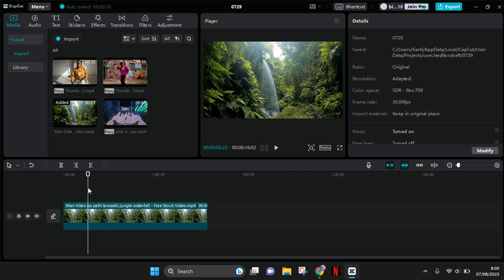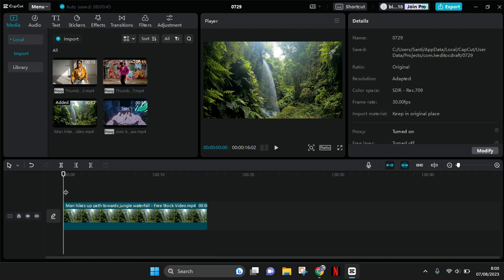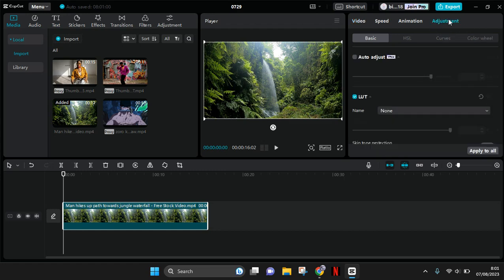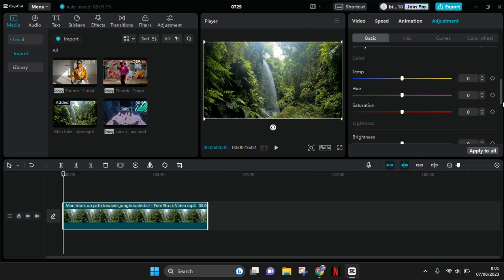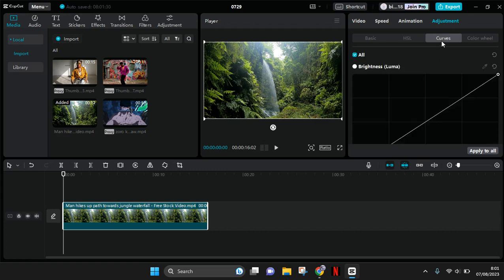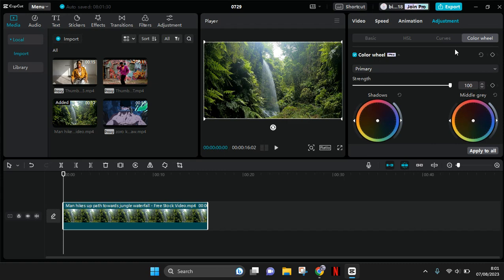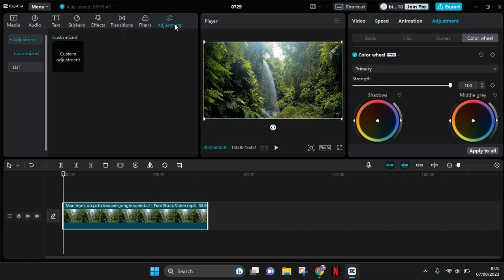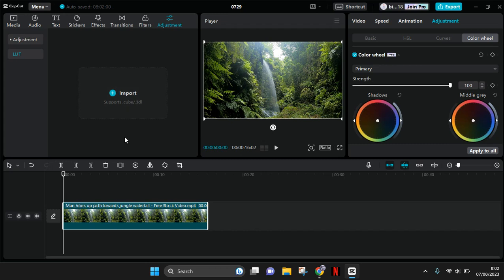SOLVED! Where to Find the Color Grading Settings on CapCut for PC? NEW UPDATE 2023 | EASY!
Watch this tutorial to learn how you can find the color grading setting on CapCut PC